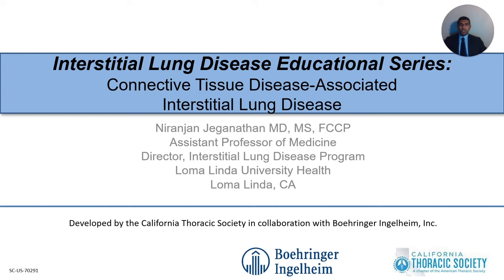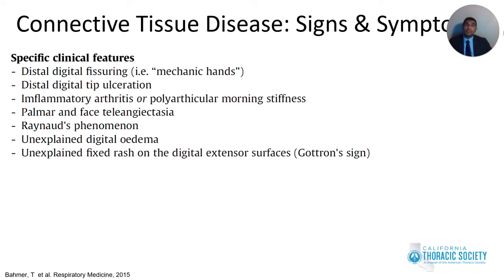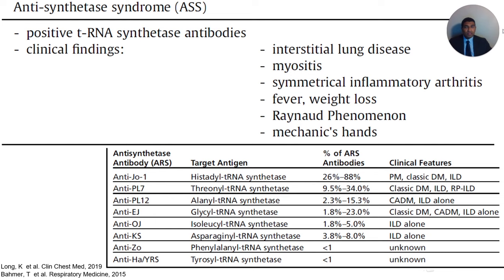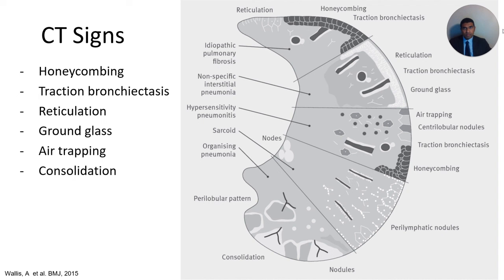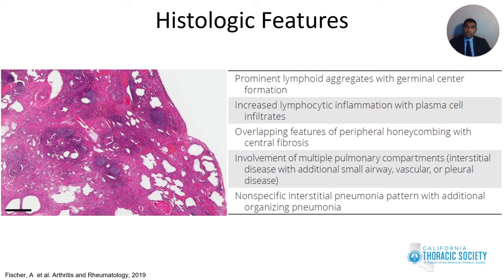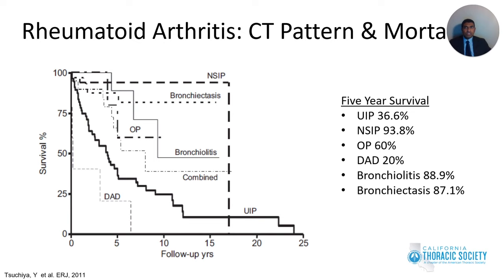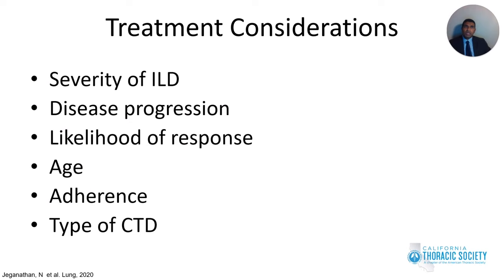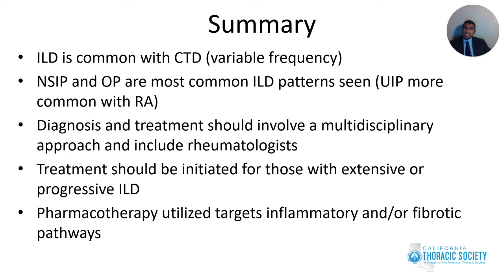Dr. Niranjan Jeganathan - Connective Tissue Disease-Associated Interstitial Lung Disease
Niranjan Jeganathan MD, MS, FCCP, Assistant Professor of Medicine and Director, Interstitial Lung Disease Program at Loma Linda University Health, Loma Linda, CA. Dr. Jeganathan will discuss Connective Tissue Disease-Associated Interstitial Lung Disease.

Developed by the California Thoracic Society in collaboration with Boehringer Ingelheim Pharmaceuticals, Inc.